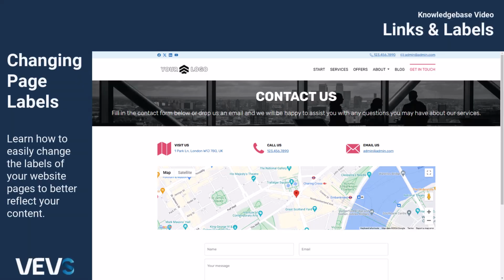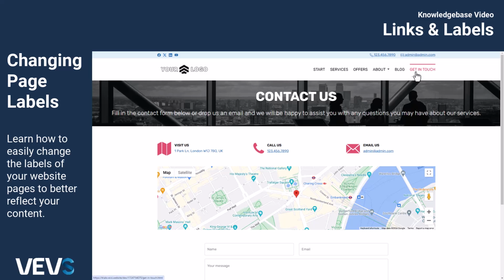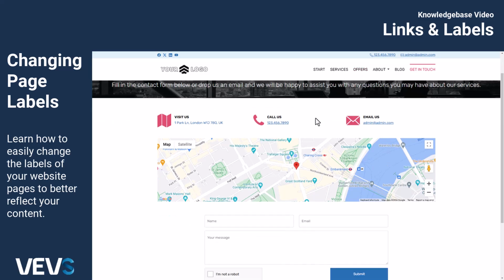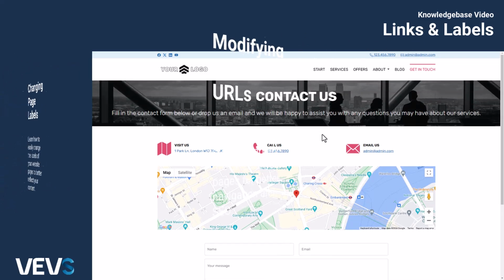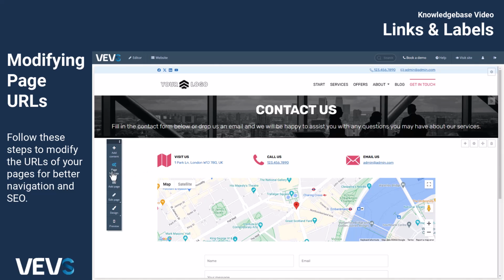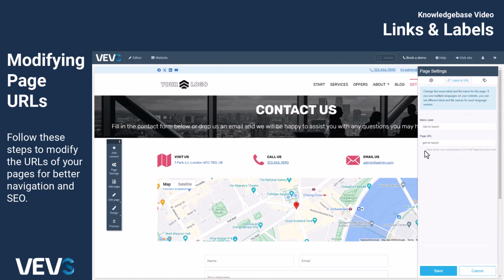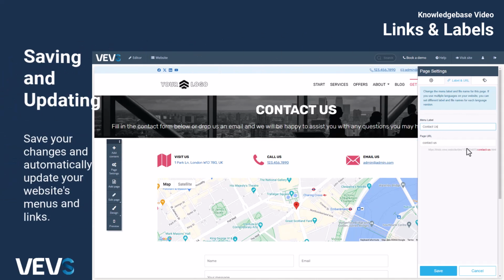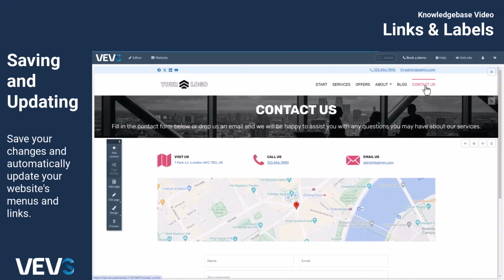How to Manage Page Labels and URLs in VEVS Website Builder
Learn how to easily manage page labels and URLs on your website using the VEVS Website Builder. This step-by-step tutorial will guide you through customizing your page names and URLs for a more organized and user-friendly site.

For more videos and detailed guides on editing your website, visit our knowledge base